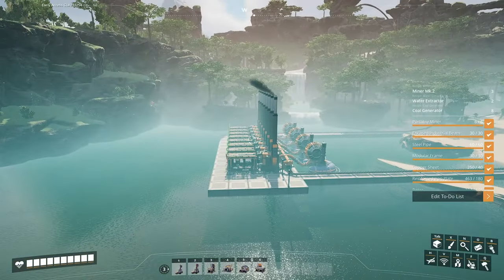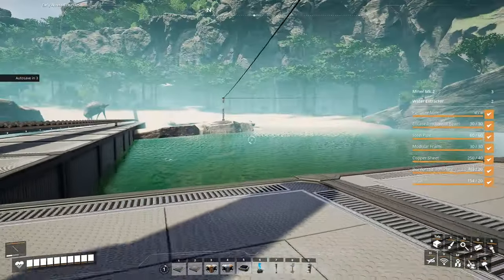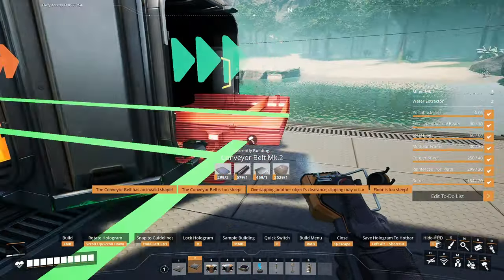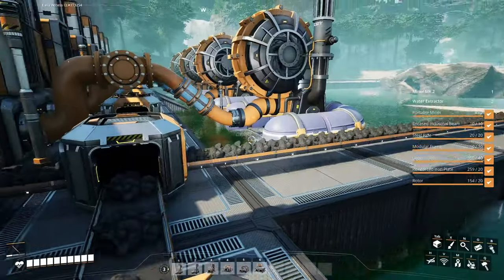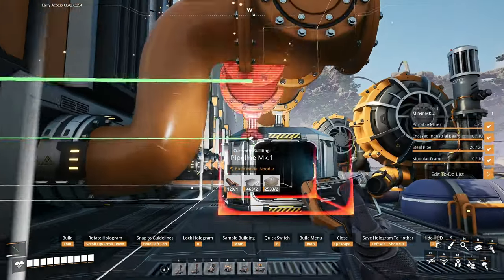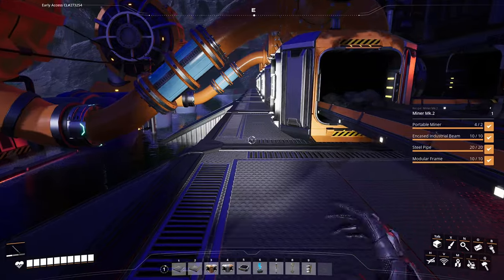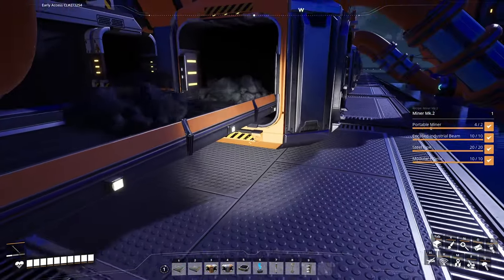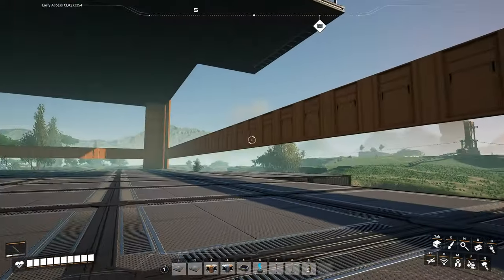SATISFACTORY - DOUBLE the Coal Power - VERTICAL Floor Plan - I LOST PETE (EARLY ACCESS) EP11